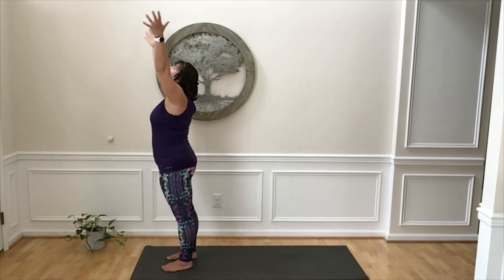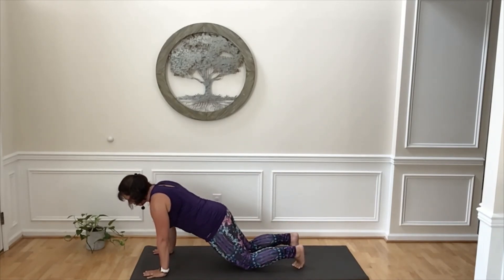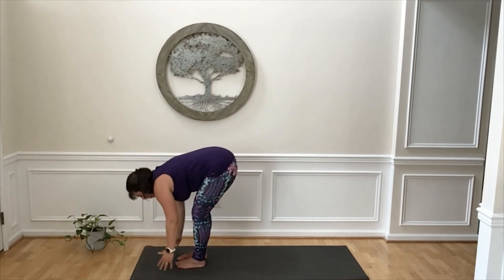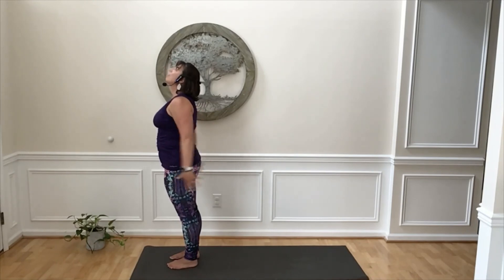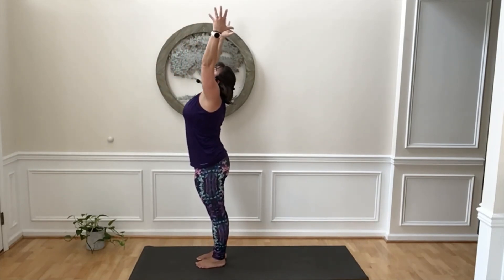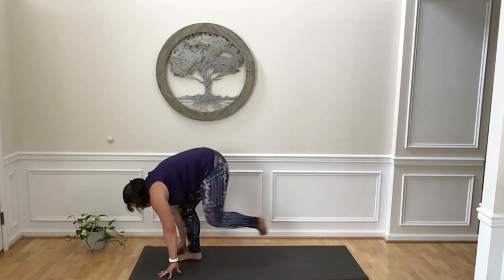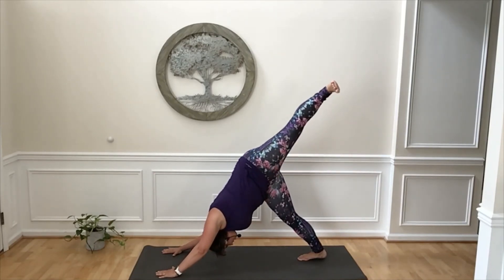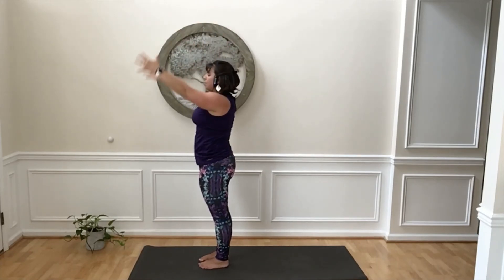Sun Salutation Demo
Explore sun salutations (surya namaskar) in this 10 minute tutorial.